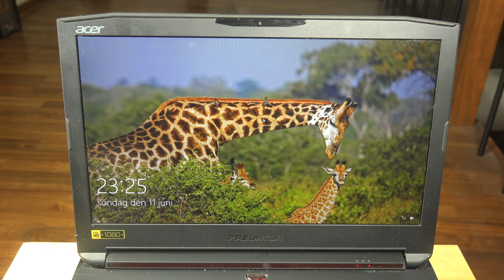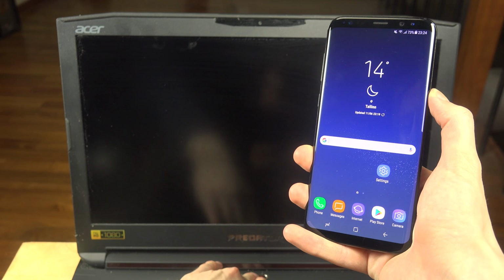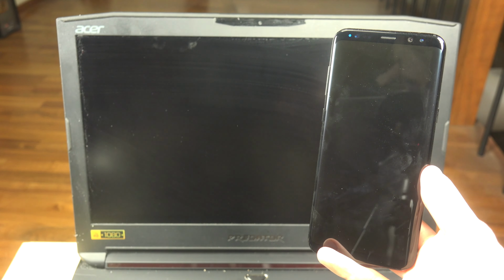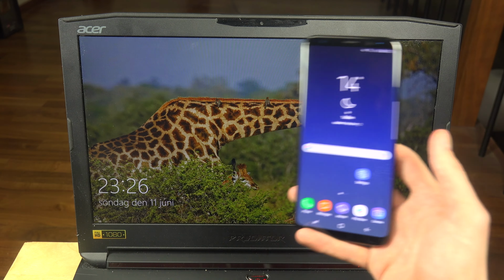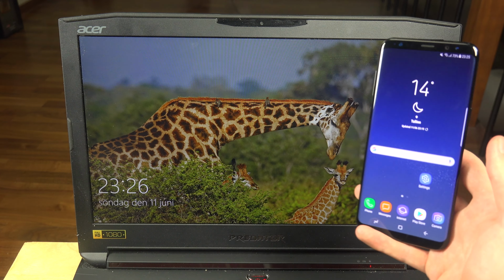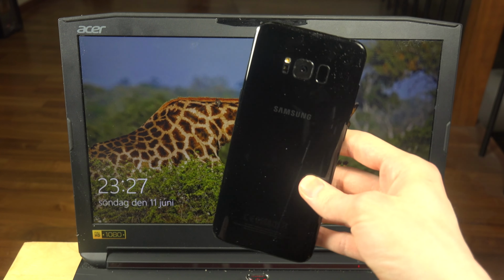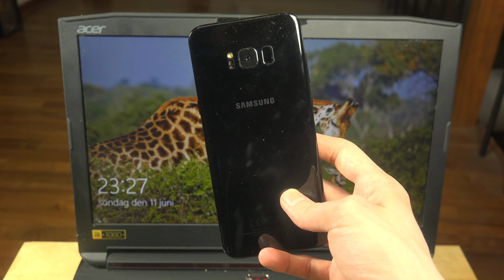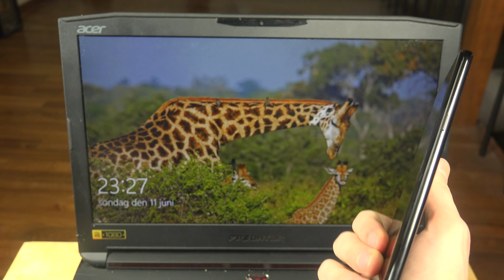Samsung Galaxy S8 Plus vs. Windows 10 - Which Is Faster?